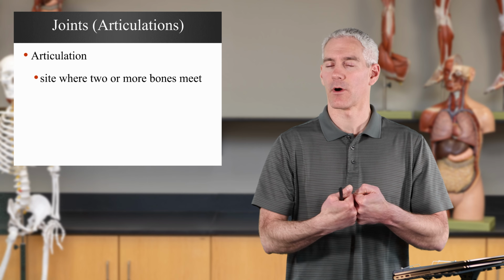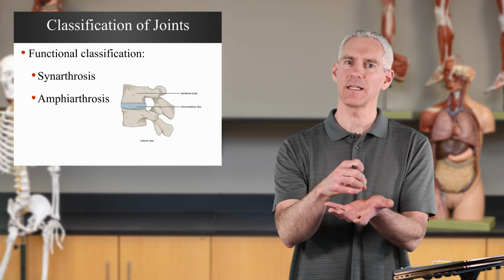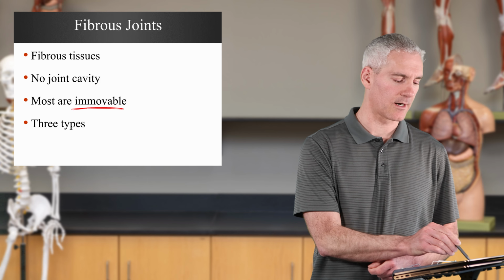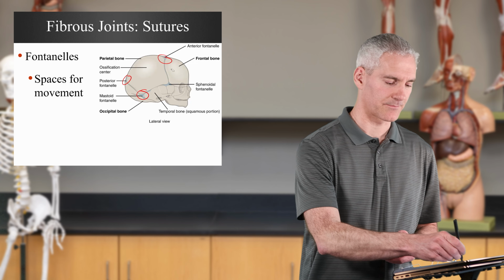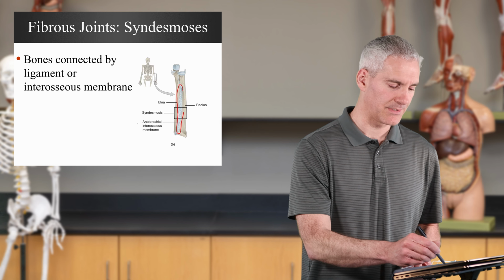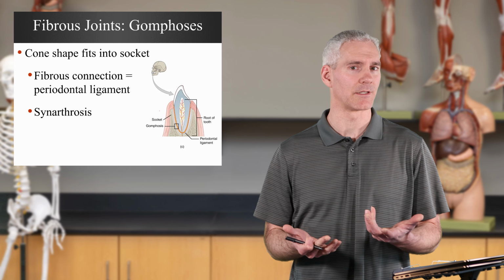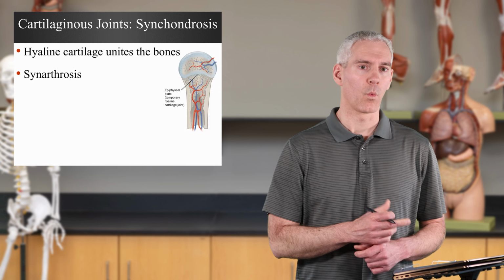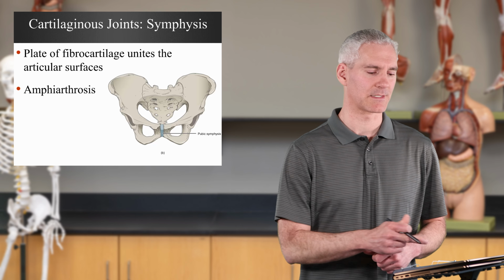Fibrous and Cartilaginous Joints (Ch09 - Slides01-12)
The structure, locations and functions of fibrous joints as well as cartilaginous joints.